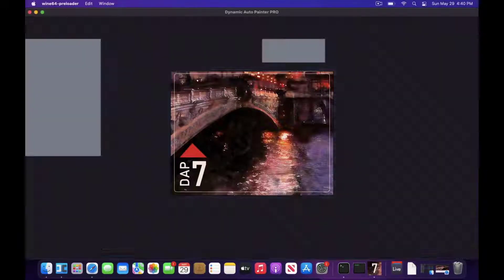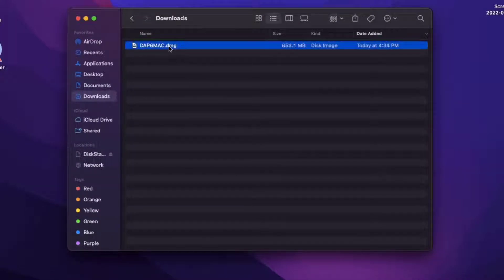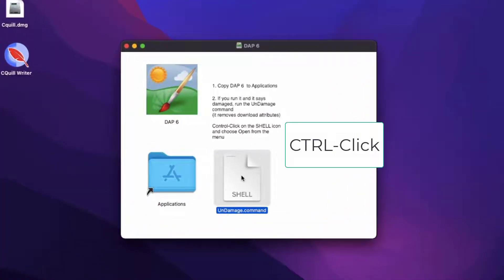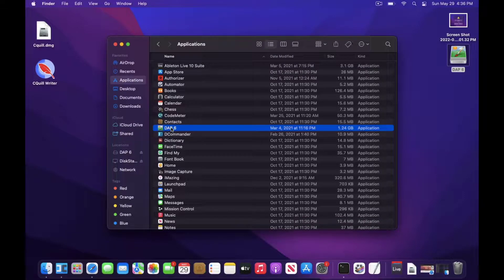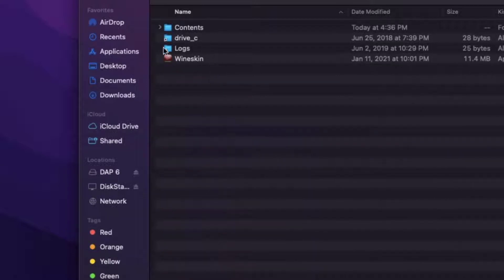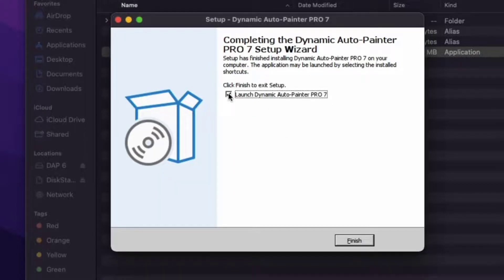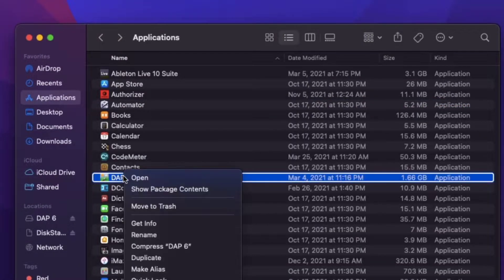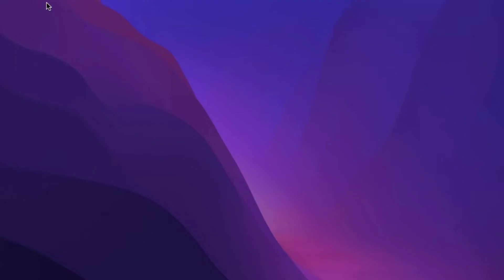How to install DAP 7 on MAC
This is a quick video on how to install DAP 7 on MAC without too many hoops (just a few)
We will reuse the prepared DAP 6 WINE environment.